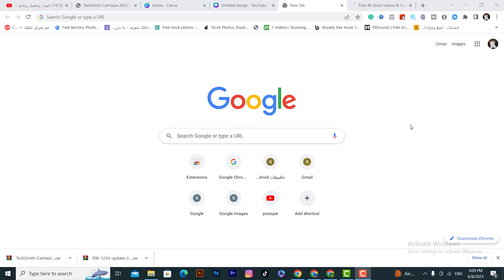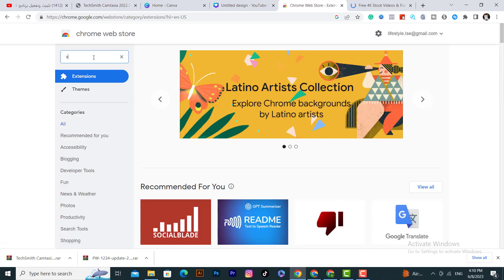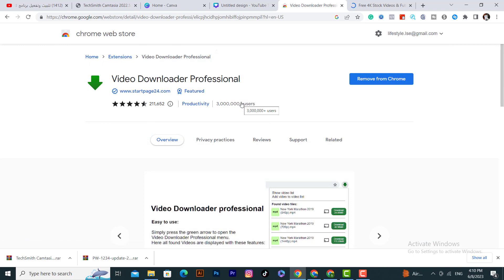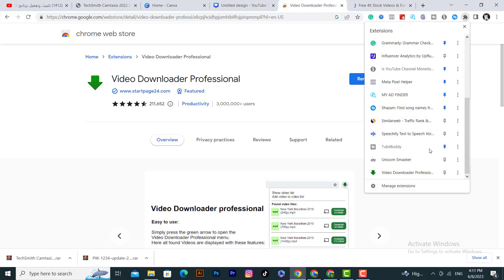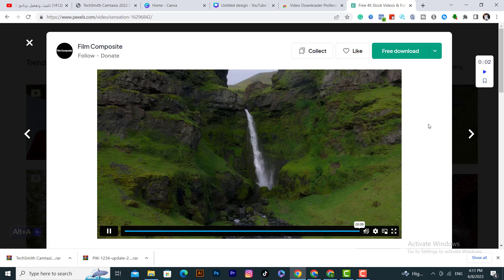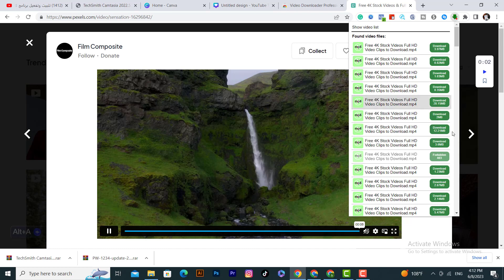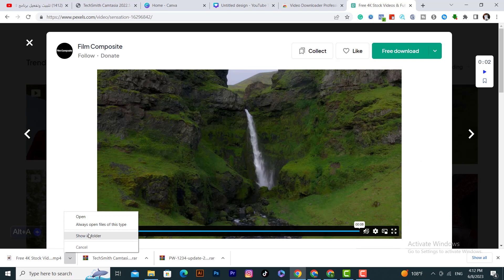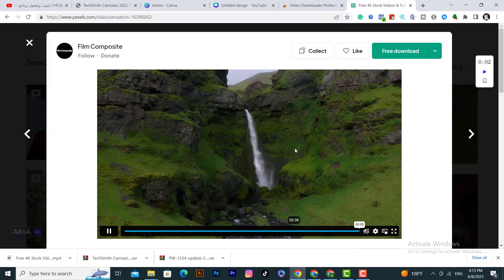How to download any video from any website on Google chrome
How to download any video from any website on chrome